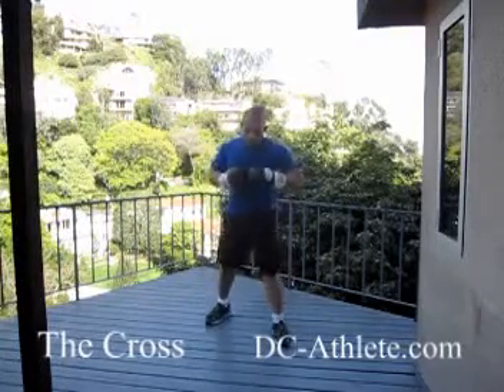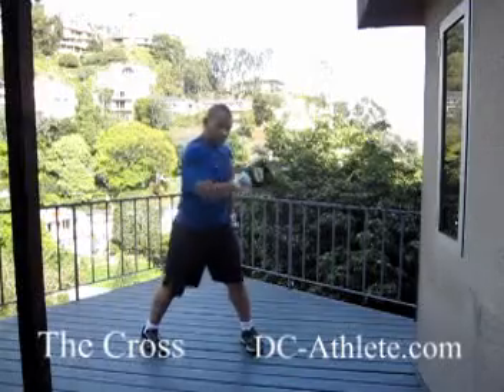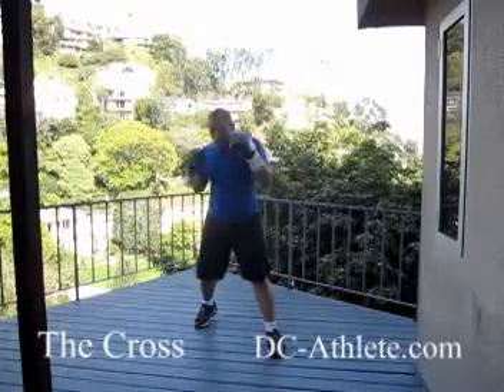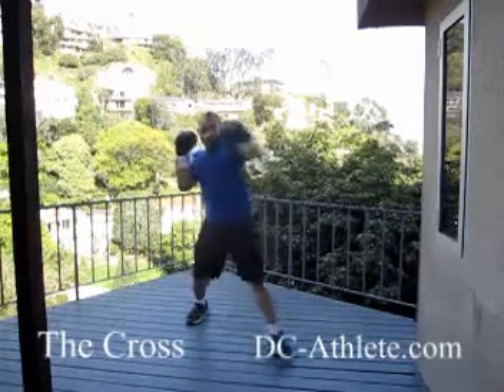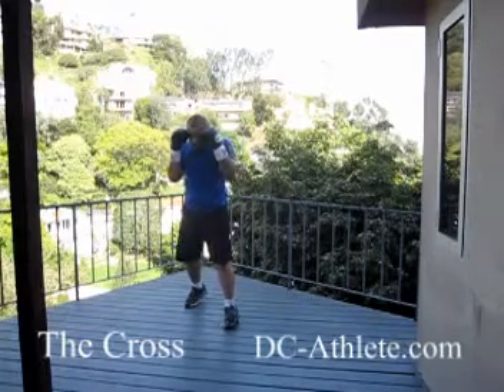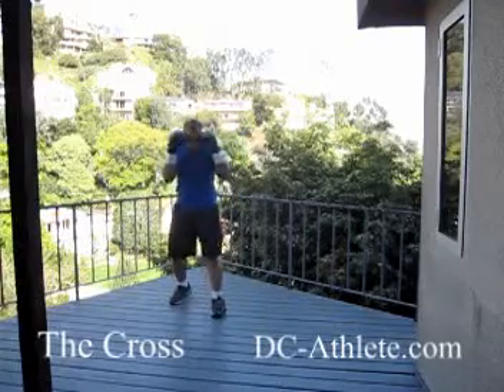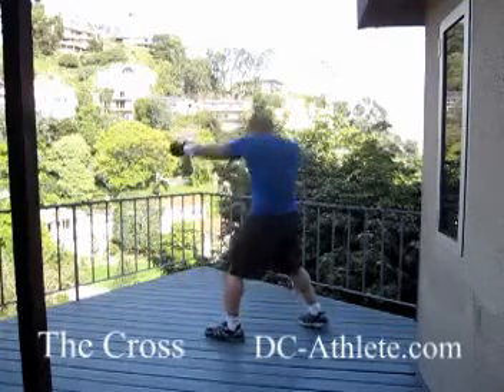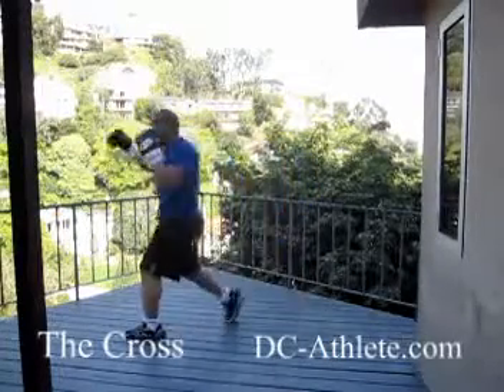Tight Cross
How to throw a tight cross for Boxing, Kickboxing, MMA, Muay Thai, or self defense.  Learn how to generate more power and move lighter on your feet while throwing the cross.